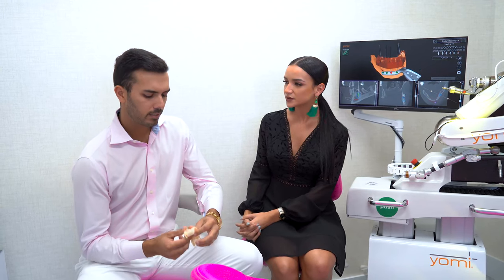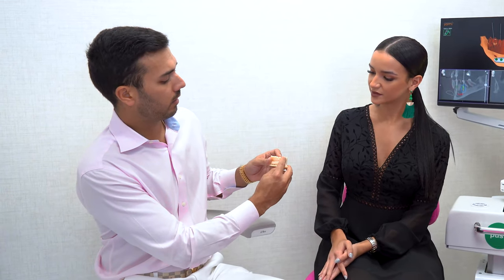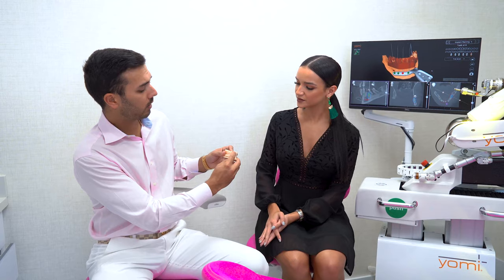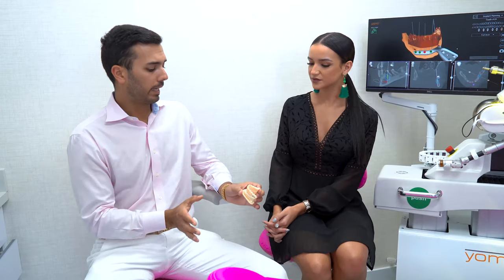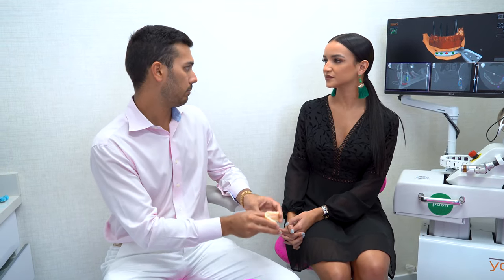What to get first, implants or veneers? Dr.Jay details our improved robotic technology at CG Smile